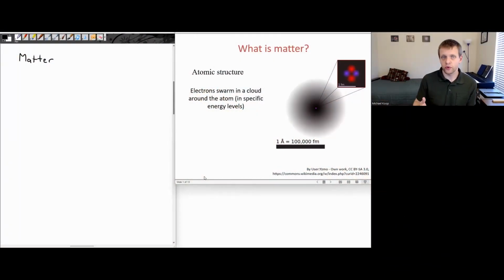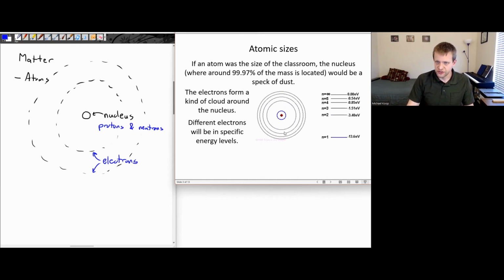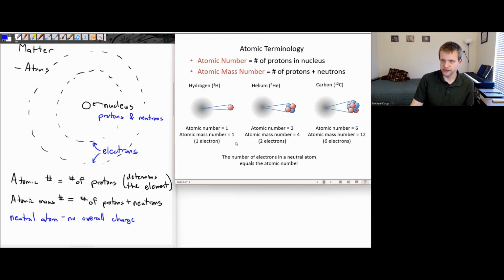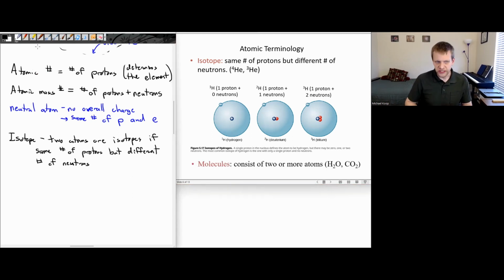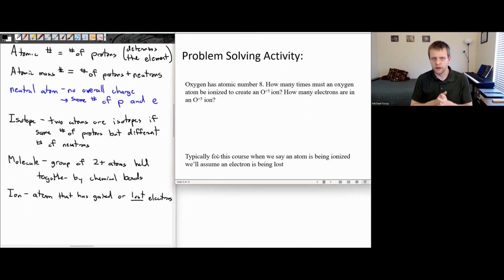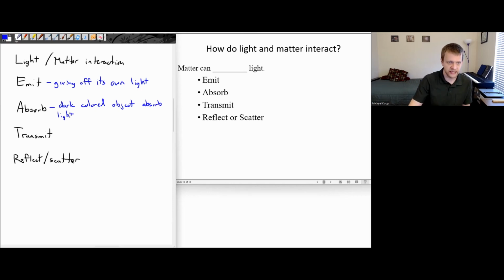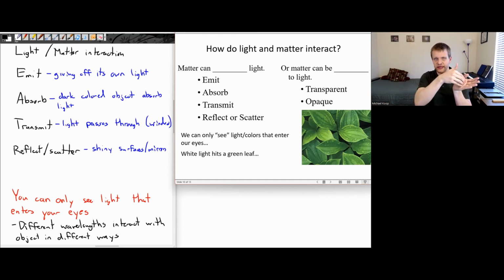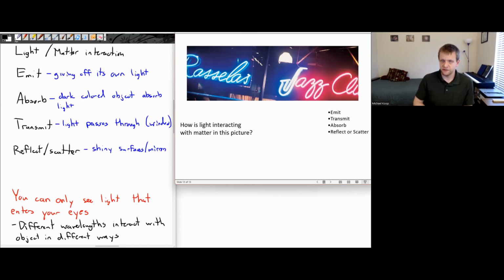Matter - 4b - Intro to Astronomy Sessions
Some of the basic properties of matter and how matter interacts with light.